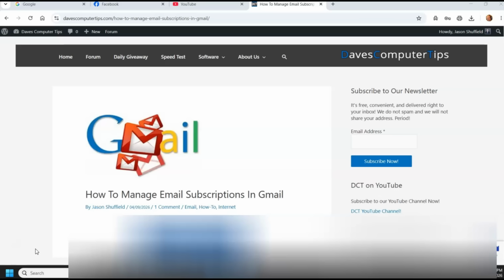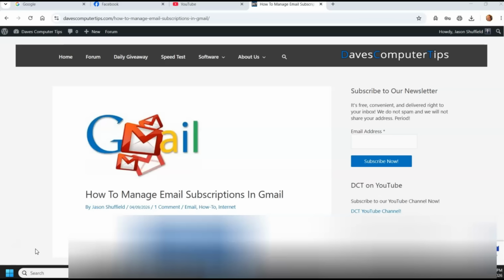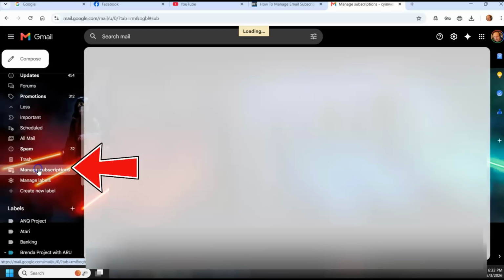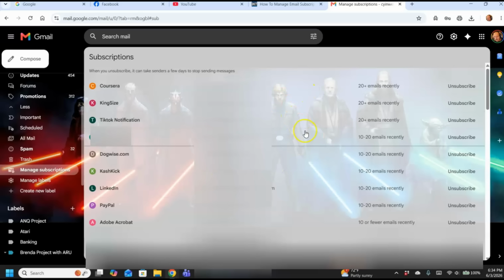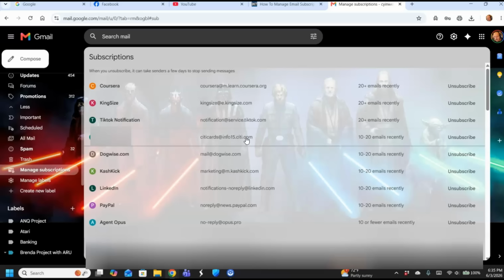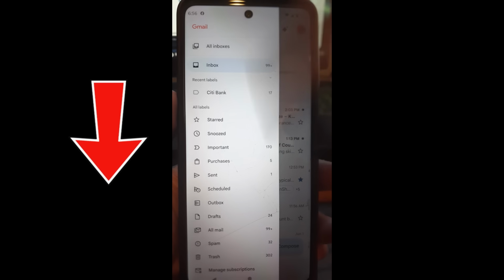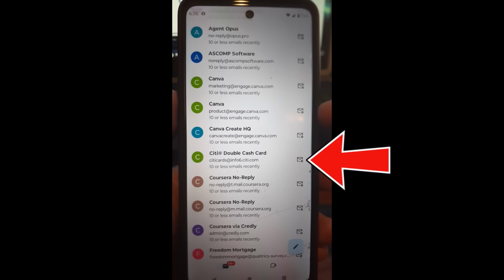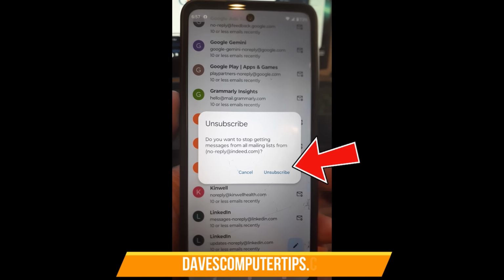How To Manage Email Subscriptions In Gmail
In this video I will show you how easy it is to manage those email subscriptions in Gmail.

Last week, we covered how you can stop Microsoft Windows from stealing bandwidth. If you missed that lesson, you can find it here:

This week, I wanted to cover a new feature that Gmail has started rolling out. ‘What is this new feature?’ Great question. They added a section in your menu that helps you manage your email subscriptions. Yes, those emails you get when you told a website that they could send you email. I’m going to show you how you can find this feature and use it to stop getting those unwanted emails you have been ignoring and want to deal with finally. Before we start this lesson, check out these other videos that I have created for you: